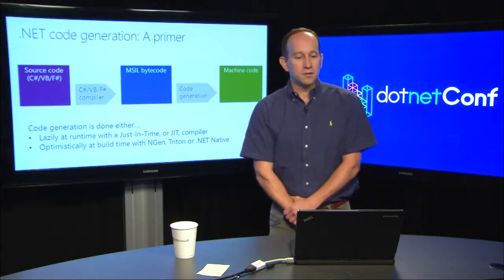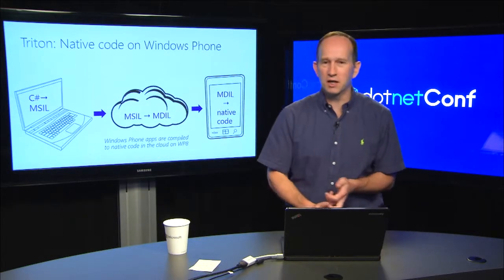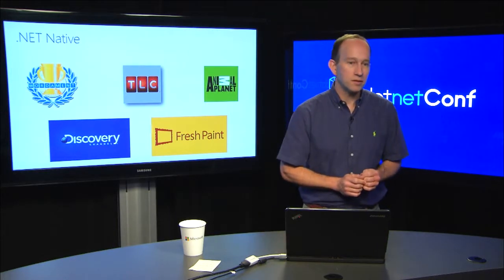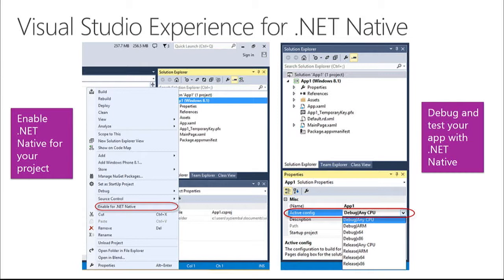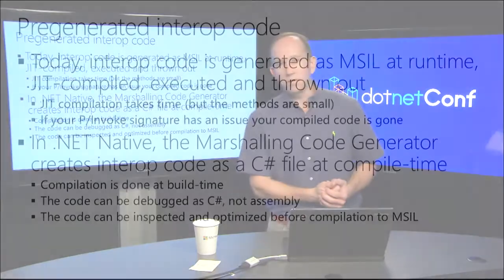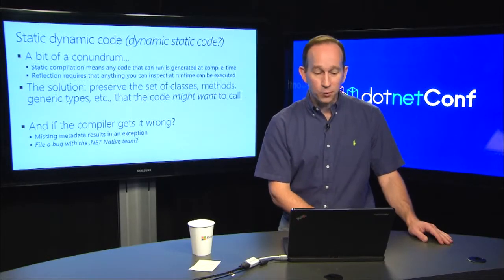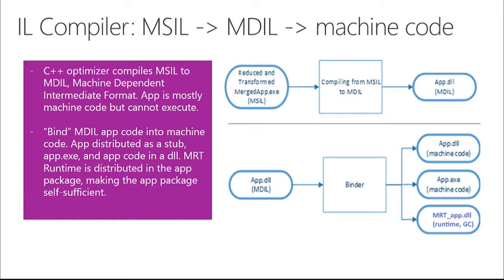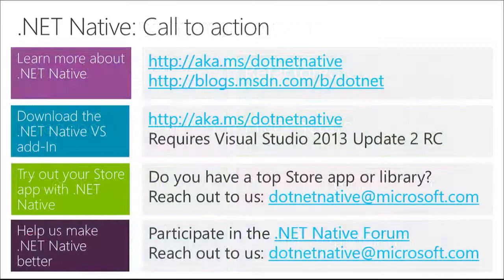dotnetConf 2014 NET Native Deep Dive